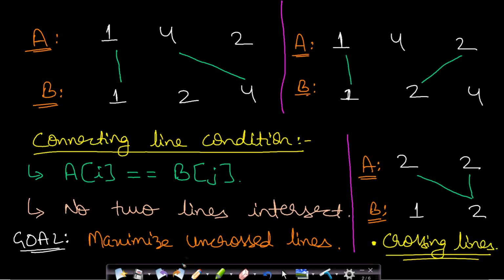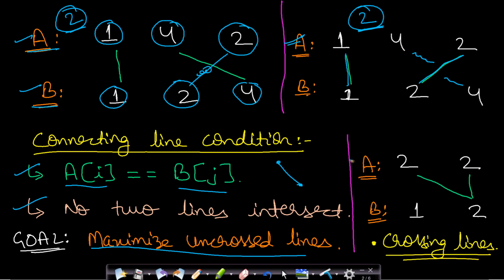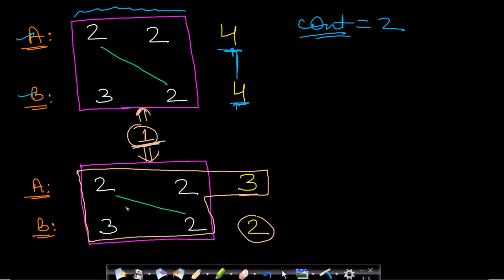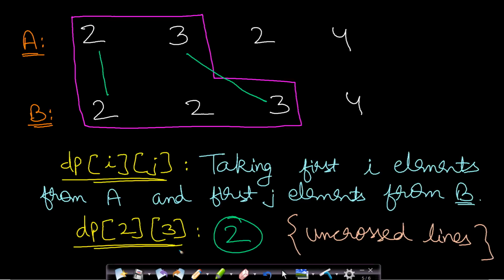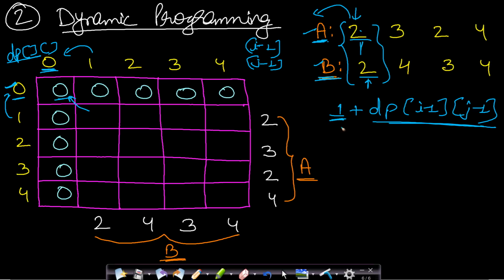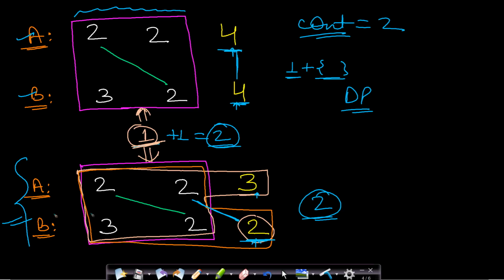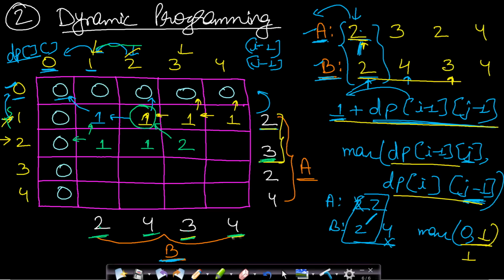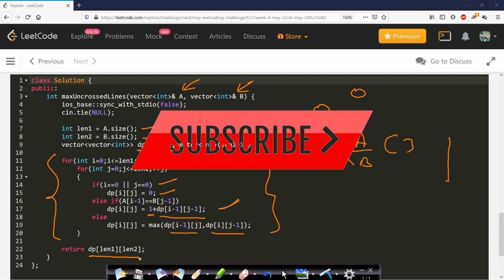Uncrossed Lines | Dynamic programming | Leetcode #1035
This video explains a very important programming interview problem which is to find the maximum number of uncrossed lines which can be drawn from one point in list A to another point in list B. The lines can only be drawn if both the point values are same and they do not intersect any other line. A very intuitive way to solve this problem is by using recursion but there will be too manyconfigurations to try because of repeating subproblems. We have the property of repeating subproblems and optimal substructure and hence dynamic programming can be applied to this problem. I have shown why recursion cannot be applied and then using sufficient examples, i have given the intuition for solving this problem using dynamic programming. I have also solved an example to fully clear the concept. In the end, i have also explained the CODE walkthrough. CODE LINK is present below as usual.